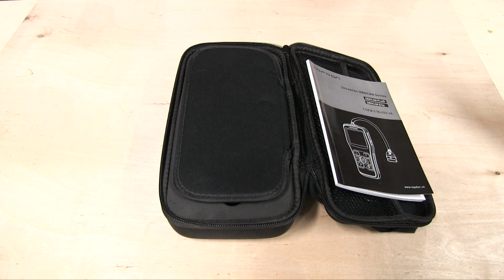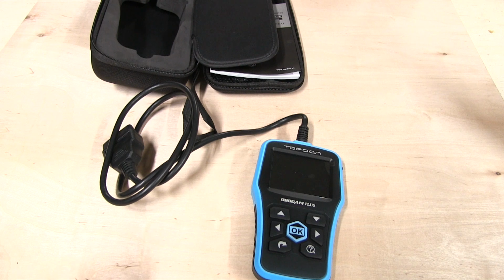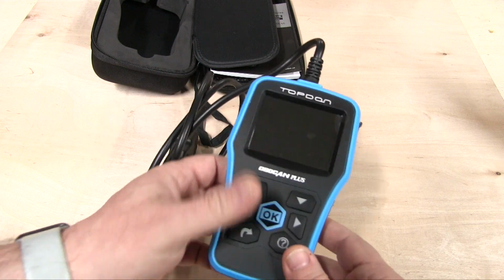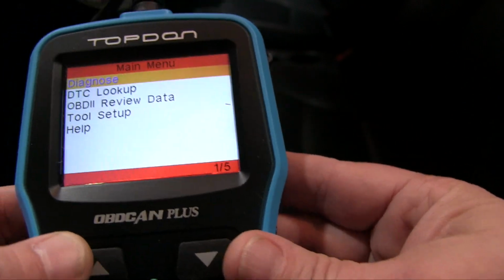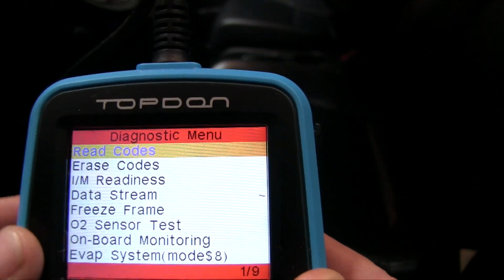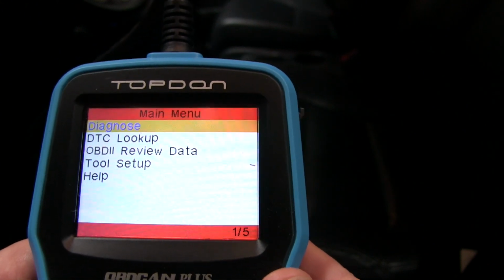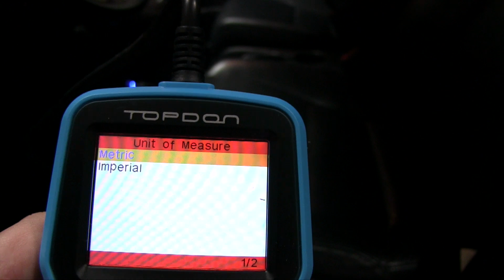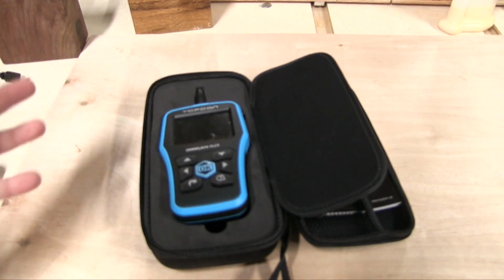How to Use Check Engine Light Scanner : Diagnose Codes & Reset.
Topdon OBD2 Scanner
USB Voiceover Mic
Canon Vixia Camera
Macbook Pro